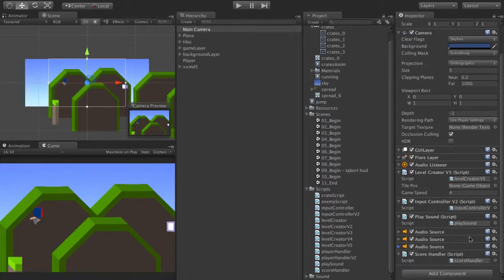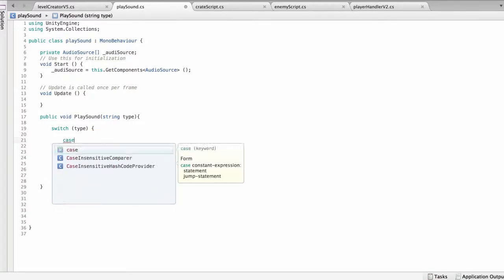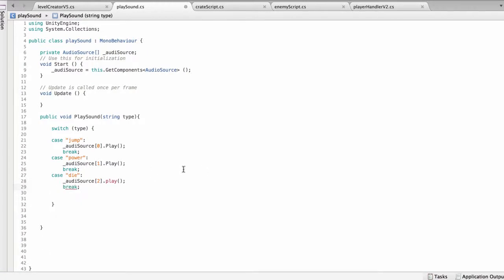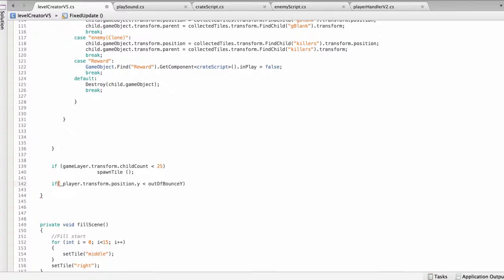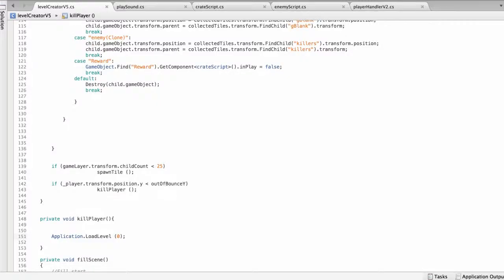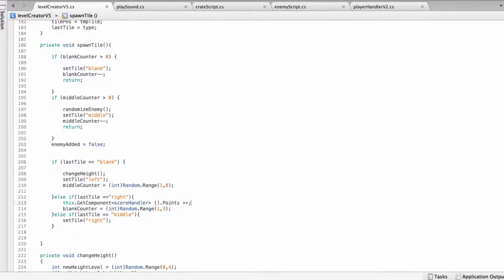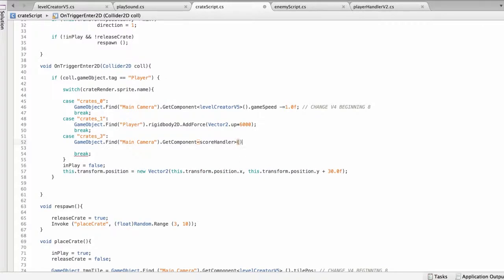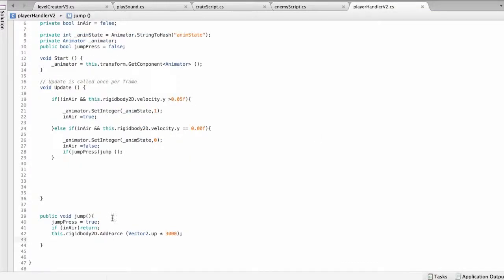Unity 跑酷遊戲製作專案教學 Part.9 - Incorporating sound effects and score handling